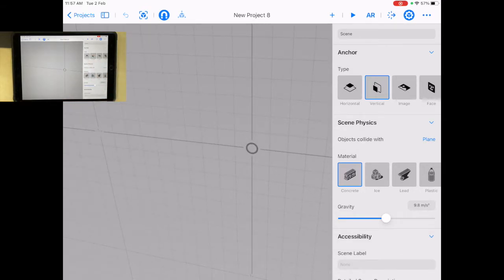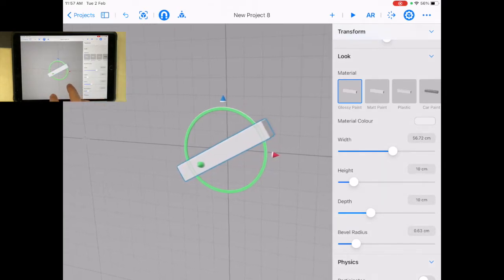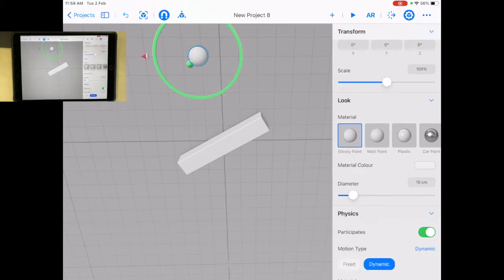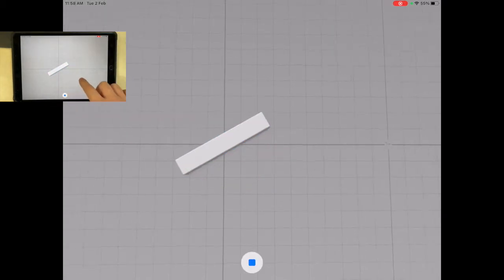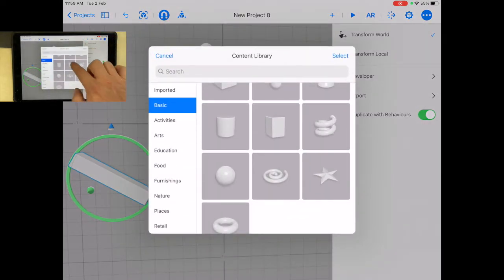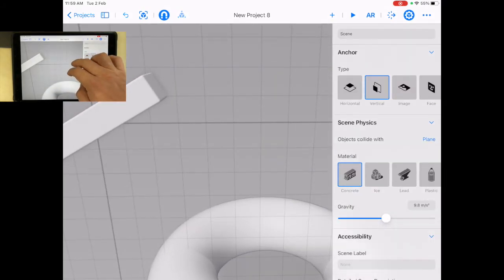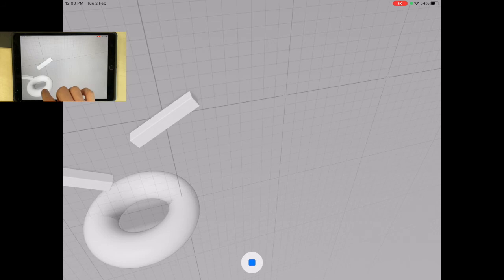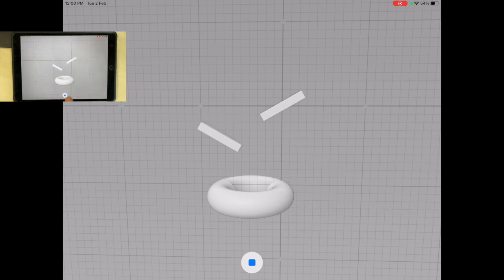Create a vertical anchor for an Augmented Reality (AR) wall in Reality Composer on the iPad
Lesson 7 - Create a AR marble run using a vertical anchor for your project.